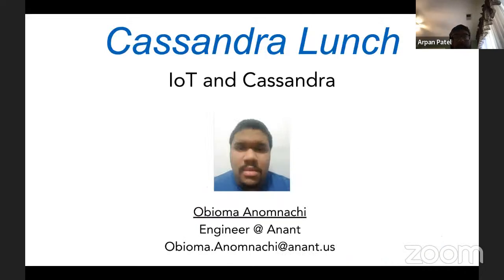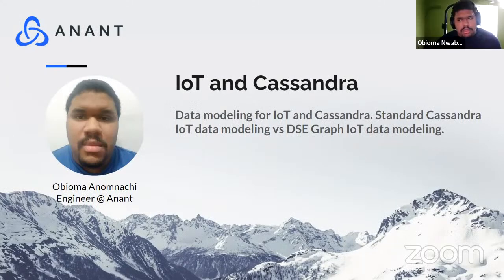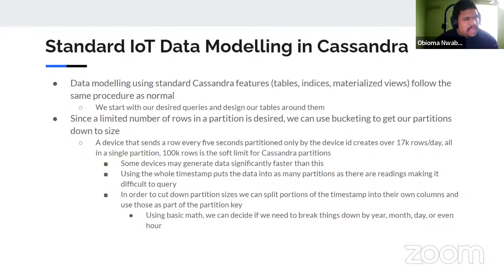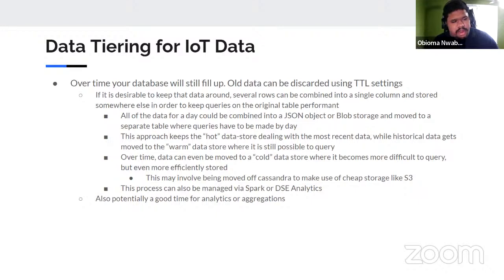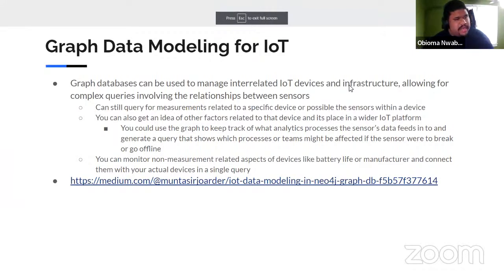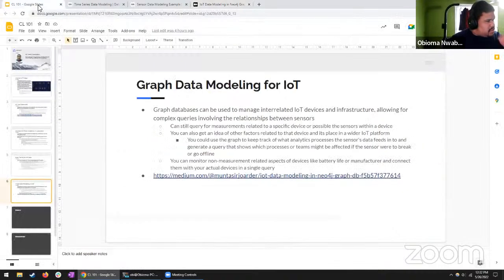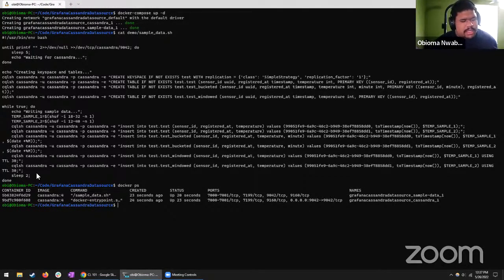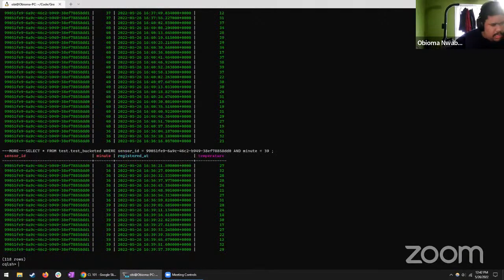Apache Cassandra Lunch #101: IoT and Cassandra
In Apache Cassandra Lunch #101, Obioma Anomnachi will discuss the use of Cassandra for IoT (Internet of Things) workloads. We will discuss data modeling for IoT, as well as different ways devices might send data back to the cluster.